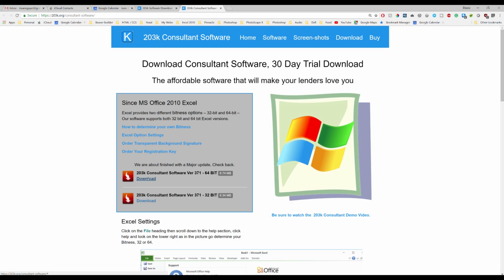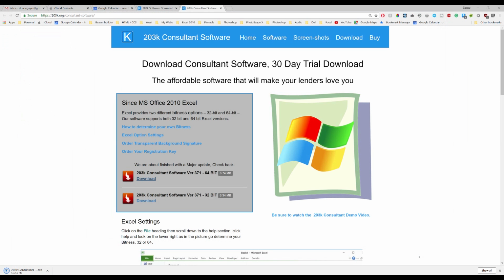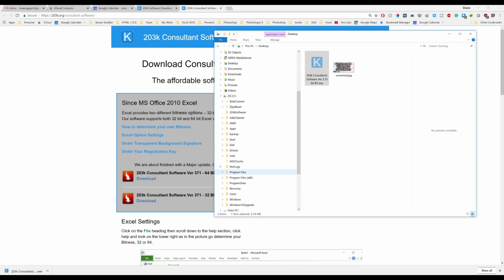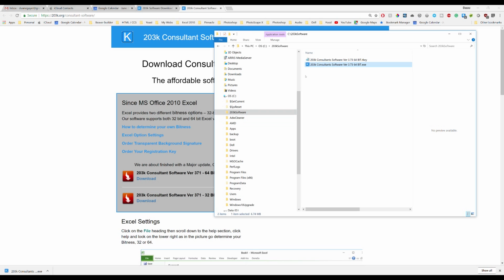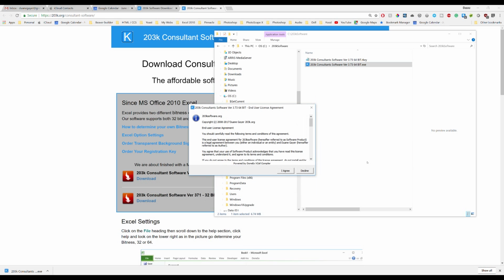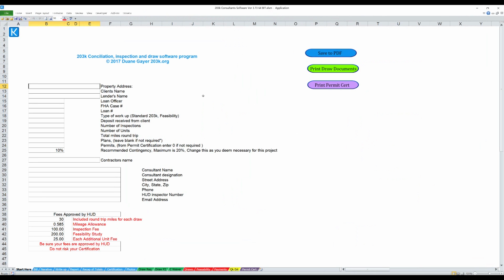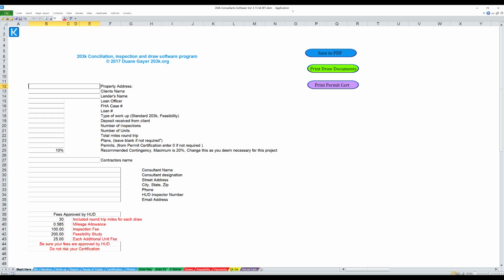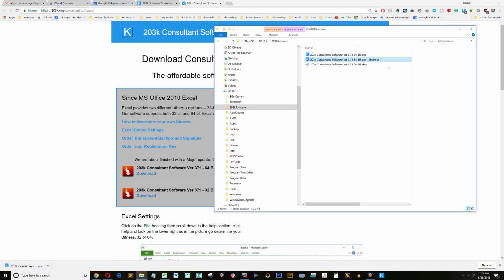203k Download & install 203k Consultant Software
This three-minute Video will demonstrate downloading installing the software and attach it to your toolbar.